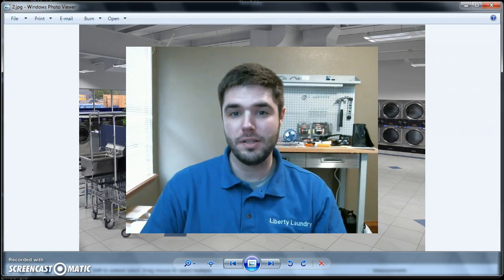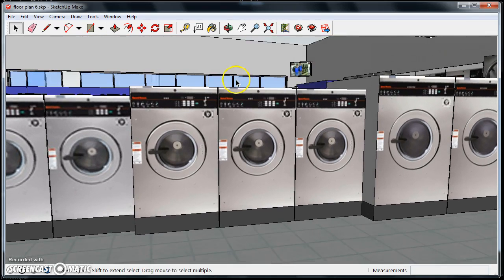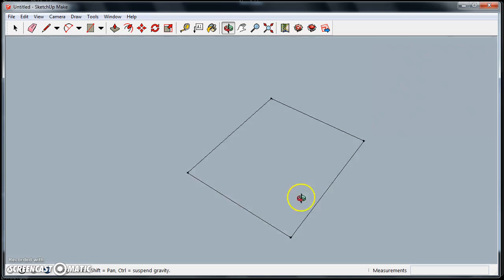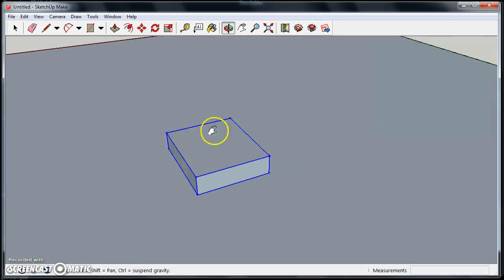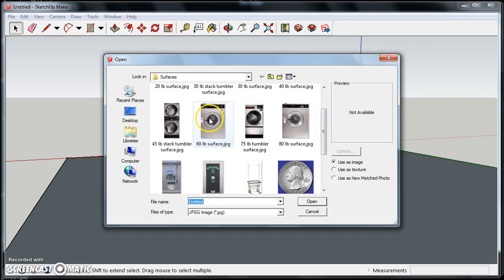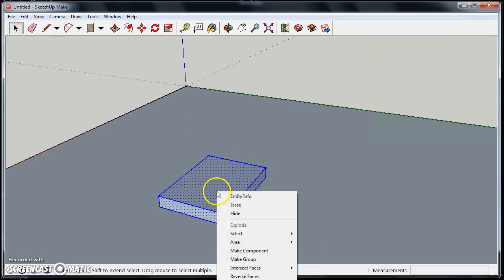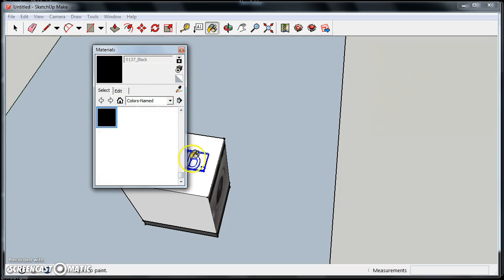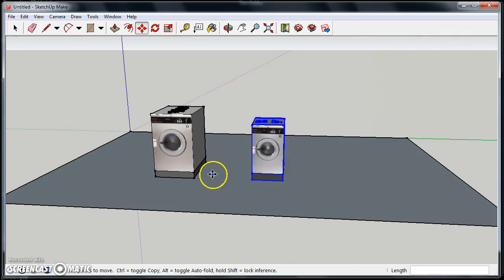Laundromat Design With SketchUp (3D CAD): Part 2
Liberty Laundry Operations Manager Brian Henderson shows how he used 3D CAD modeling program SketchUp to design the newest store for his family's regional chain of laundromats in Tulsa, Oklahoma.  This is Part 2 of a series.